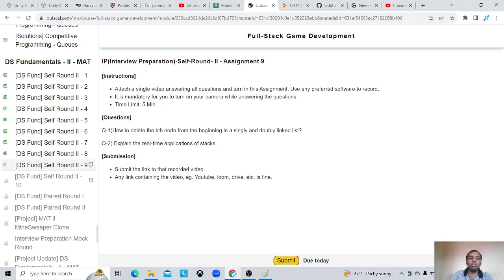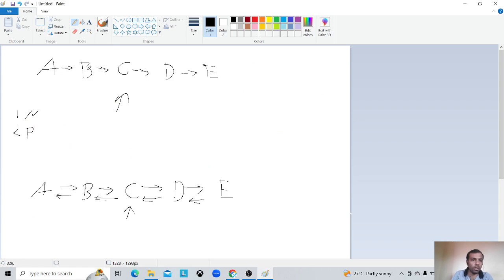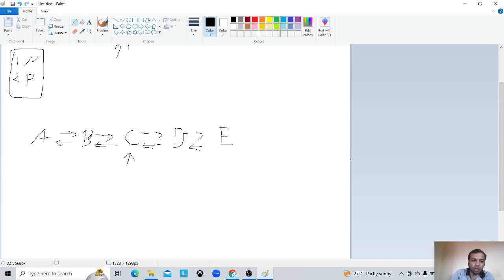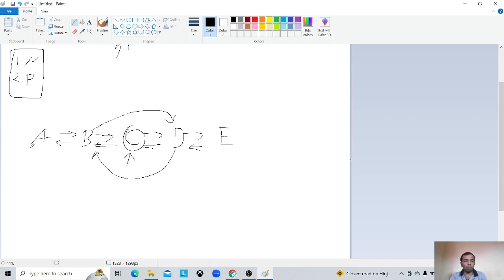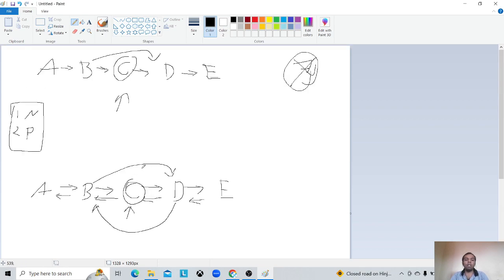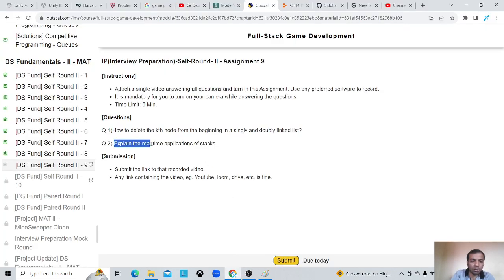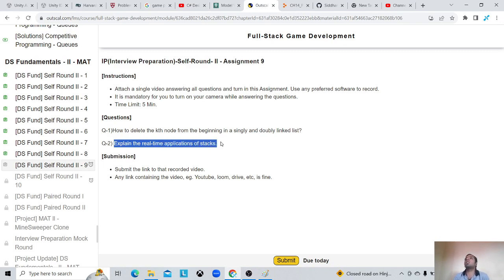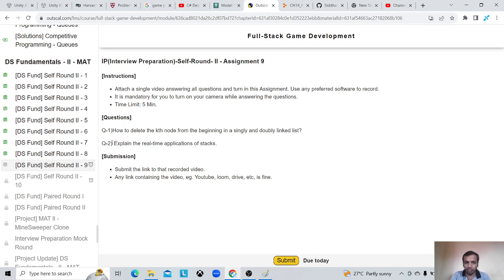Siddharth Varde - Data Structures Fundamentals 2 Mat2 Answer9 (Outscal)